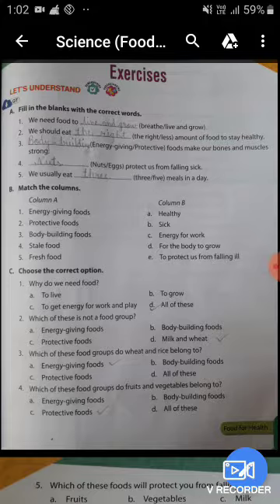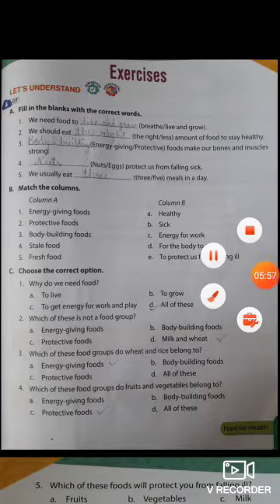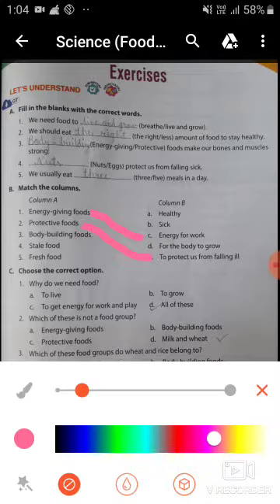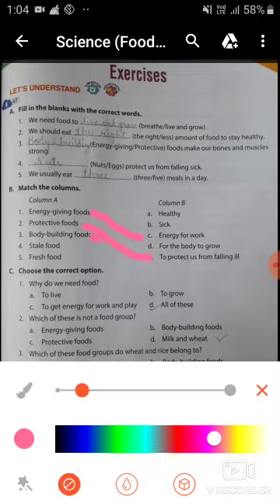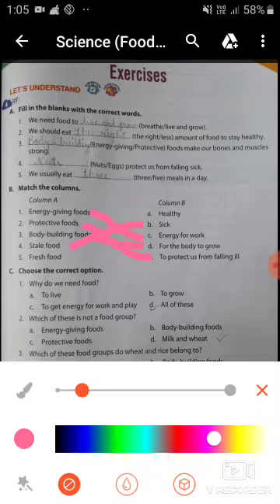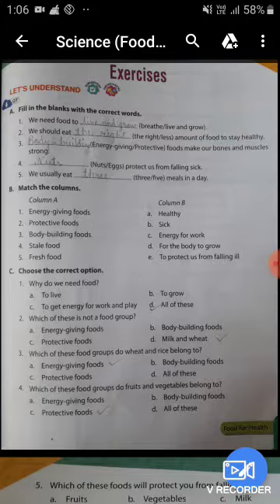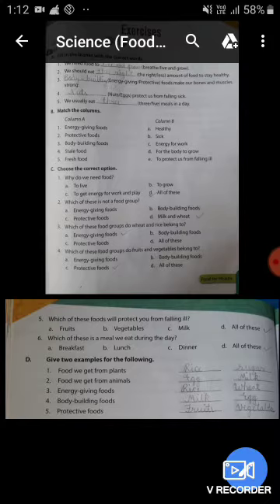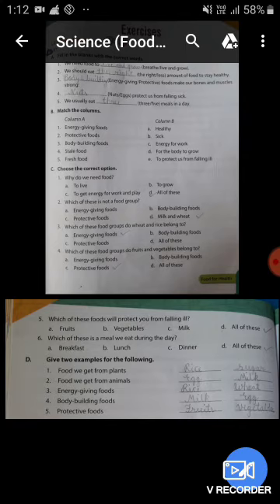Food for health, Science (Exercise)